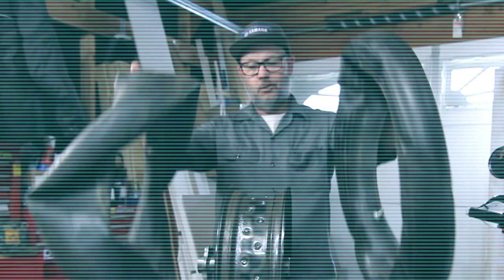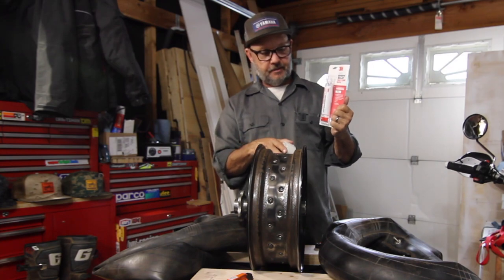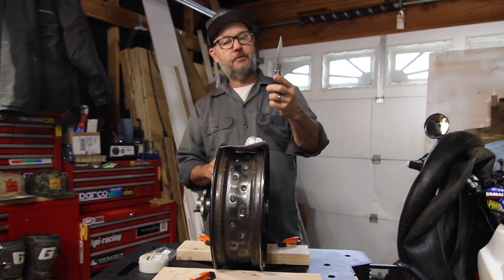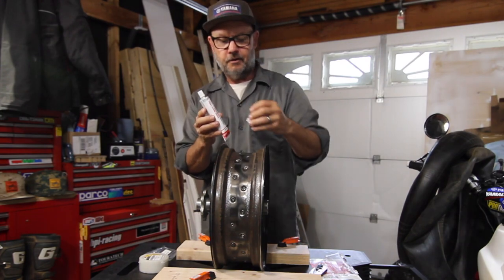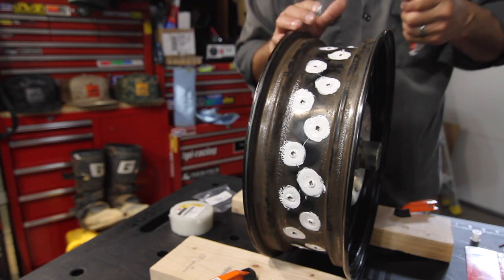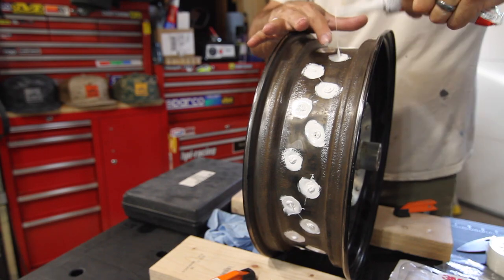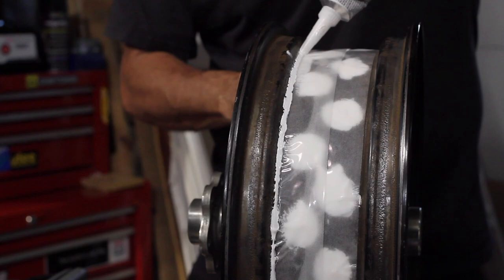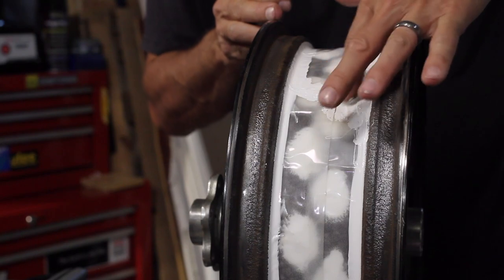TW200 Tubeless Tire Conversion - HOW TO / I'm So Tired Of Flat Tires! Yamaha TDUB Club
In my six years and 12,000-miles of Yamaha TW200 ownership, I’ve collected a total of three flat tires! My first flat was the front tire, the ol’ “Death Wing.” My second flat came on the rear during 2019 at roughly 5,000-miles. This third flat tire happened during the 2022 100th running of the Pikes Peak International Hill Climb while escorting some media folks to a remote “photo location.” What a time to have my trusty ol’ TDUB let me down! The “shoot” was for Go Fast Campers and luckily it was attached to a Toyota Tundra with plenty of space to lift my TW200 into the bed and back down the mountain.
Things to collect for this project:
• 3M Marine Adhesive Sealant Fast Cure 5200 (see link above)
• 3M TALC Extreme Sealing Tape 4411N (see link above)
• K&L Supply Valve Stem – 8mm – Short Straight – Silver 325413 (see link above)
• Ride-On Tire Sealant / Balancer (see link above)
• Tusk Tire Repair Trail Kit (see link above)

SO NEXT… ???
I’m trying to remember what made me think about doing something different this “next time,” but “let’s go tubeless” was the topic of research the following weeks as I found myself watching a ton of video’s on converting a standard tubed spoke wheel to tubeless.

IN THEORY
My theory is that if all these other dudes can convert their KLR’s and GS’s tube-type wheels to tubeless, then I am going to convert my Yamaha TW200 wheels to tubeless! The TDUB’s rear tire size (180/80-14) is very close to an ATV size and people do a modified ATV tire fitment onto their TDUB’s, of which are tubeless… But for me, I want to maintain the stock size as the Bridgestone TW34 should be much lighter weight than an ATV size tire. Keeping the weight low offers less mechanical wear on engine and suspension components.

TUBELESS REASONING
Trail side motorcycle inner tube swaps are painfully slow and require us to carry additional tube or tubes, tire levers and pumps. (Items we should be carrying anyhow!) This is commonplace for dual-sport enthusiast to carry such and I did carry these items on my previous desert / dualsport bikes. Technically, I only carried one tube as a front tube can also work as a rear tube on bikes with same size diameter wheels. Why am I being so “lazy” about carrying these items on/for the TW200?

THE ISSUE
Where to put the tube? Front Rack – Rear Rack.. Still a dilemma!
Even with going tubeless, it it a very good idea to carry a tube for extended measures of self-sufficiency! Typically you put a tube in a pack that attaches to the front fender, but on a TW200, the stock fender attached on the lower portion of the fork legs and rises up with each suspension stroke. It is very easy to compress the 6″ travel suspension up to the fork crown and if you have a tube mounted on top of the fender it could easily become damaged.

Maybe this is excuse enough to mount a “high-mount” front fender on the TW200 so we can easily carry a spare tube. But, with a “high-fender” mount, will a tube pack block the headlamp? So many questions to answer!

THE GRAND SCHEME
I will be converting the rim to be used tubeless along with using a product called Ride-On Tire Balancer / Sealant. I am counting on a “technical solution” change as my trusted Tire Repair Field System, along with some sort of tubeless plug kit that is hopefully smaller and lighter than a spare tube itself.